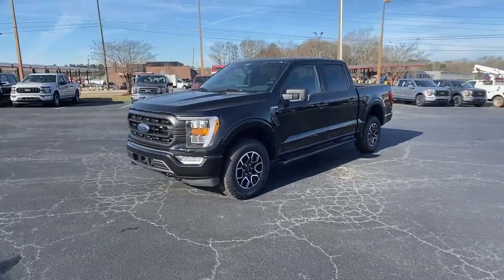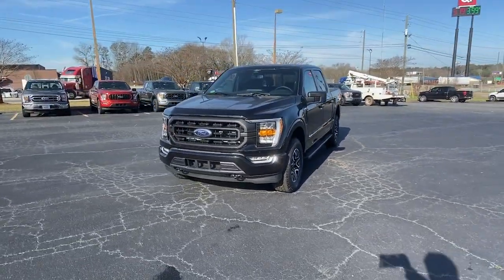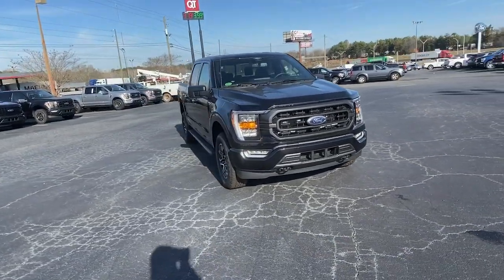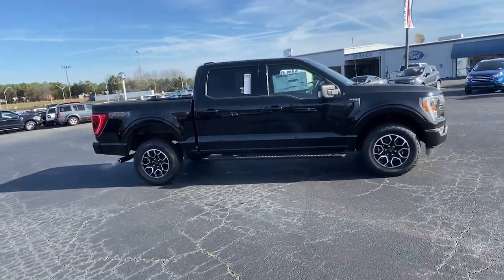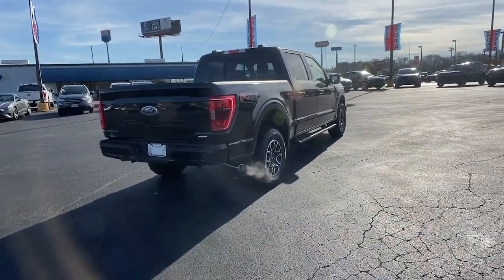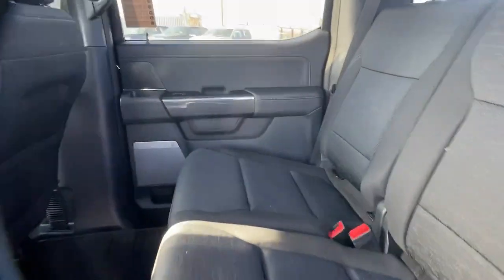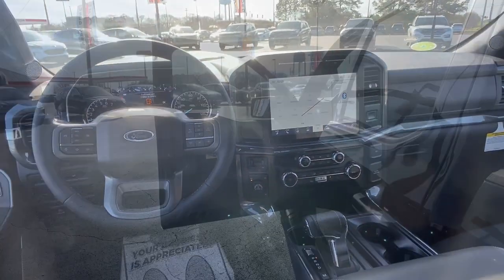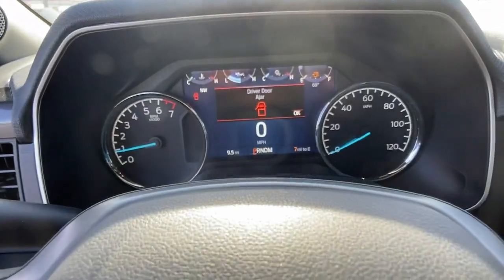2022 Ford F-150 Forsyth, Bolingbroke, Barnesville, Macon, Griffin, GA NFC38984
Black Metallic New 2022 Ford F-150 XLT available in Forsyth, Georgia at Hutchinson Ford of Forsyth. Servicing the Bolingbroke, Barnesville, Macon, Griffin, GA area.

288 Harold G Clark Parkway

Agate Black Metallic 2022 Ford F-150 XLT 4WD 10-Speed Automatic 3.5L V6 EcoBoost 4WD ABS brakes Compass Electronic Stability Control Illuminated entry Low tire pressure warning Remote keyless entry Traction control.brbrbr4WD ABS brakes Compass Electronic Stability Control Illuminated entry Low tire pressure warning Remote keyless entry Traction control 4-Wheel Disc Brakes Air Conditioning Auto High-beam Headlights Brake assist Delay-off headlights Driver door bin Dual front impact airbags Dual front side impact airbags Emergency communication system: SYNC 4 911 Assist Exterior parking camera rear: With Dynamic Hitch Assist Front anti-roll bar Front reading lights Front wheel independent suspension Fully automatic headlights Occupant sensing airbag Outside temperature display Overhead airbag Overhead console Panic alarm Passenger door bin Passenger vanity mirror Power door mirrors Power steering Power windows Radio data system Rear step bumper Security system Speed-sensing steering Split folding rear seat Steering wheel mounted audio controls Tachometer Telescoping steering wheel Tilt steering wheel Trip computer Variably intermittent wipers and Voltmeter.